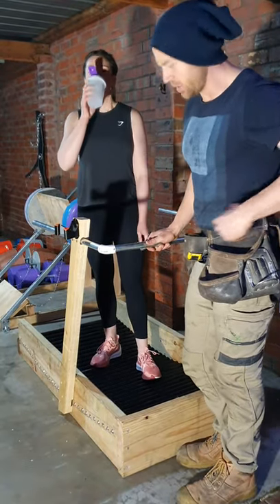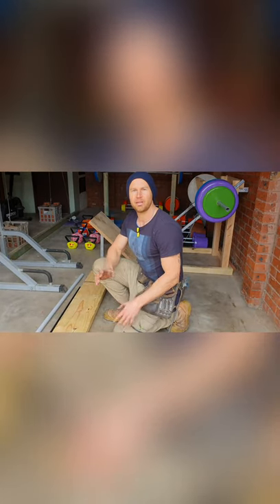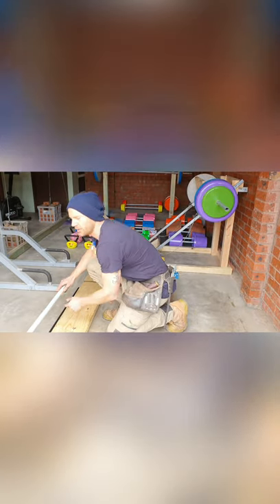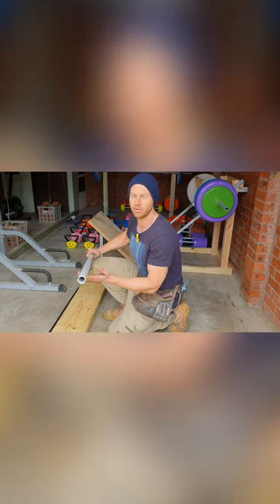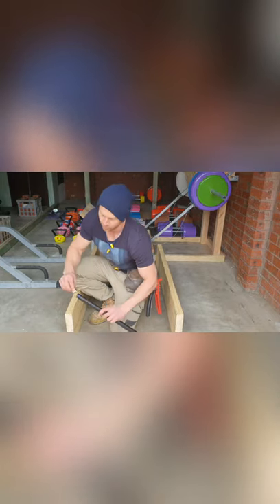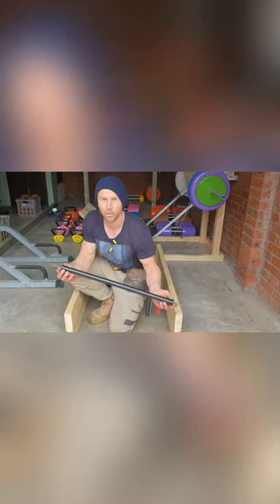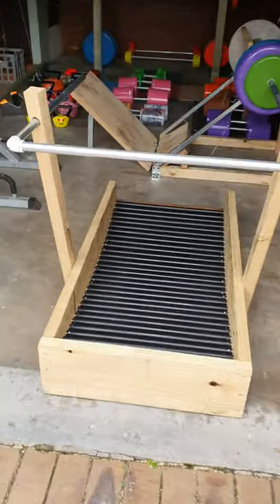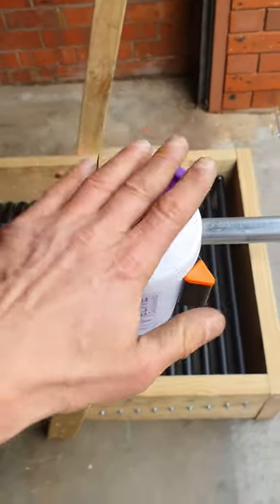DIY Treadmill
Learn how to build your own treadmill. Quickly and economically! Let me know if you require any help😊

Materials:

*140mm x 45mm pine ( 2 x 1300mm) side supports
*140mm x 45mm pine (end support high end)
   90mm × 45mm pine (end support low end)
*25mm × 3mm tubing (29 × 630mm) tread material
*22mm bearings (to fit inside tubing)
*70mm × 45mm pine (2 × 1020) handrail uprights
*25mm x 2mm tubing (2 × 800mm) (1 × 765mm) handrail
* 25mm pvc elbow connectors (handrail)
* Drink bottle holder (optional)

Fixings:

*20 x 65mm batten screws (fixing pine together)
*58 × 65mm × 6mm bolts with nuts and washers (fixing tubing to pine side supports)
*116 pop 1/8 pop rivets (into tubing to enable bearing not to move from side to side).